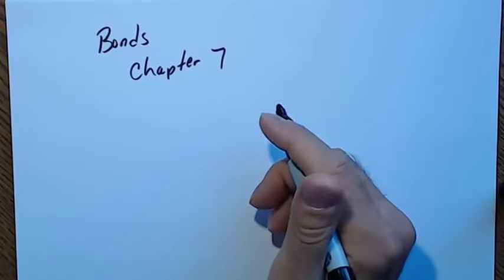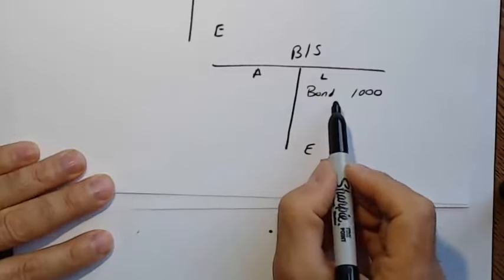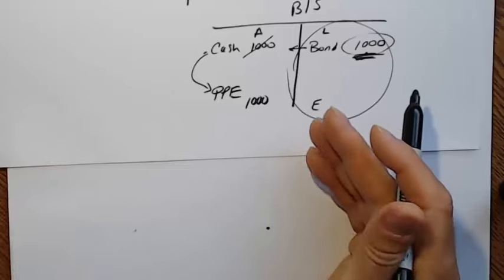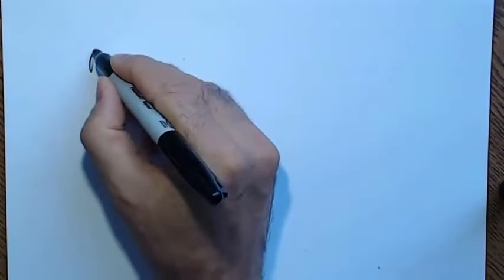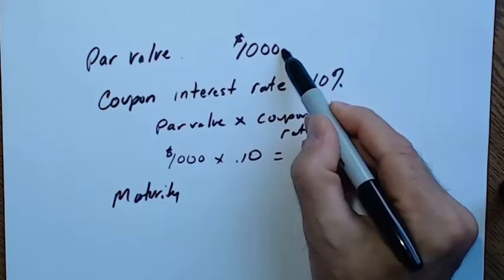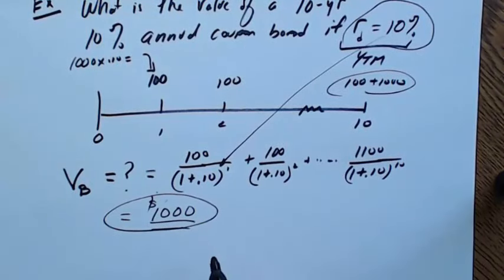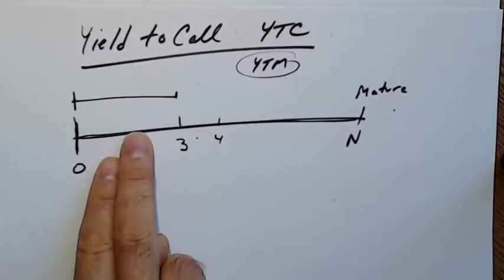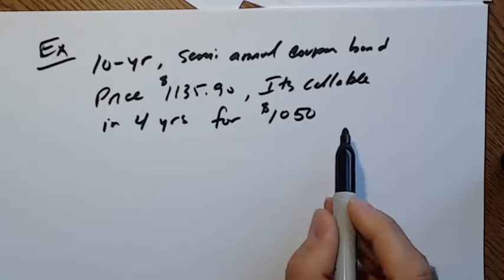Chapter 7 Bonds FIN 320 USM Finance Man